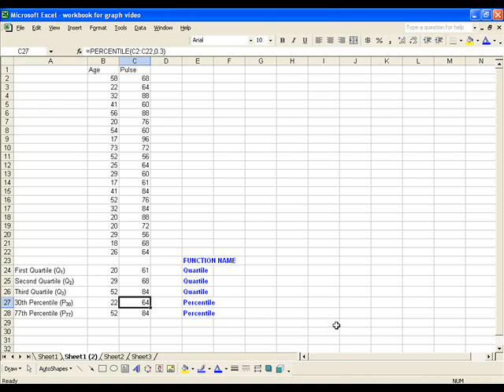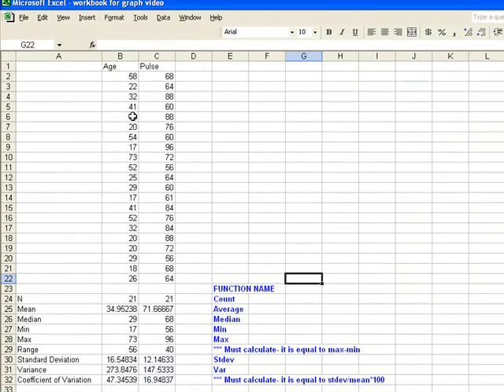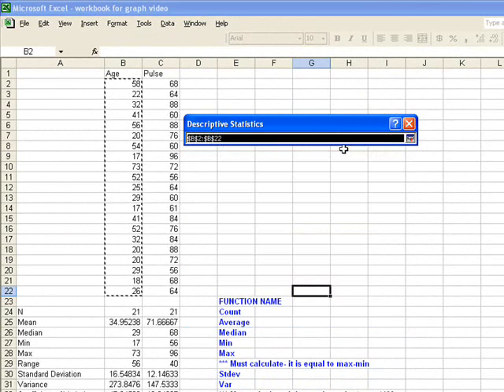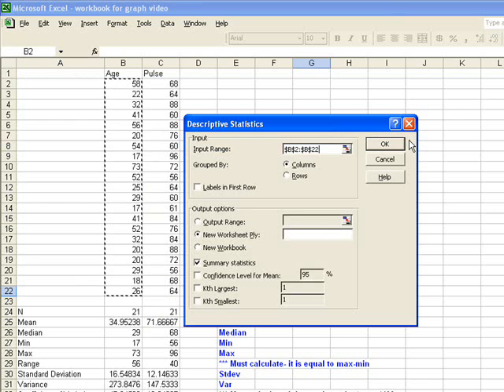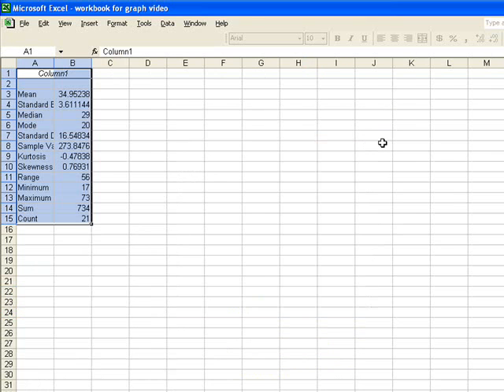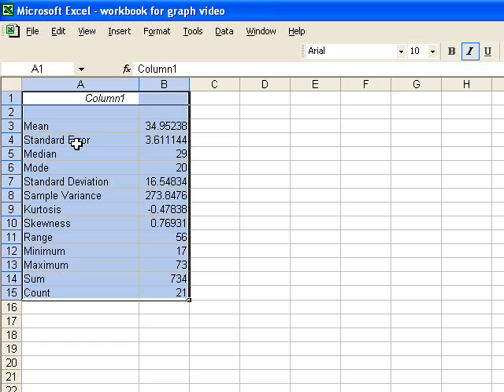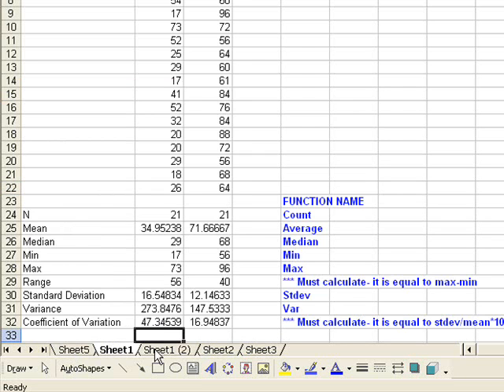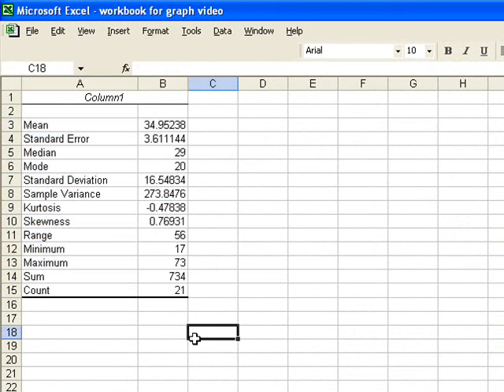Descriptive Statistics using Data Analysis Toolpak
Students learn how to generate descriptive statistics using the Data Analysis Toolpak in Excel.